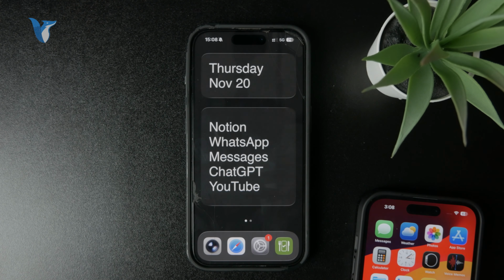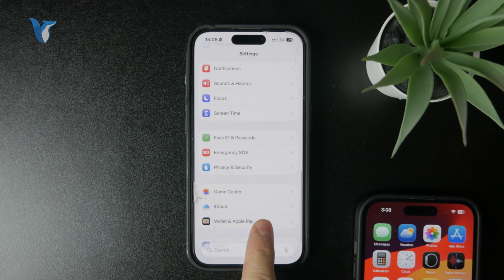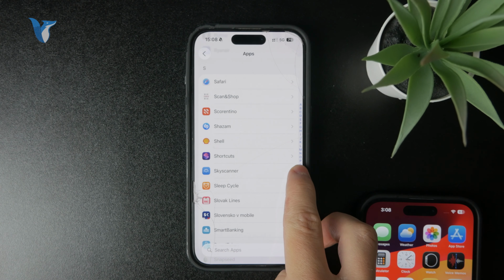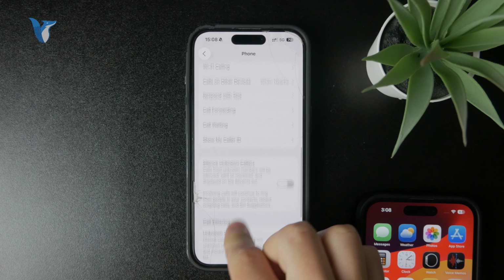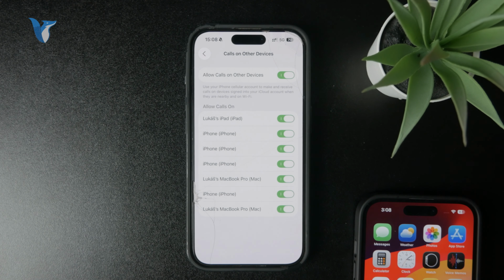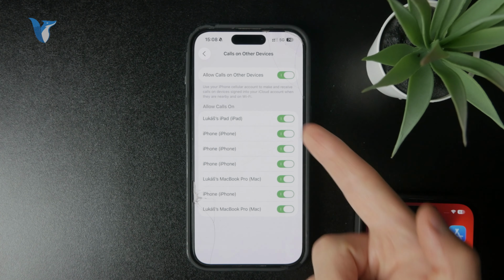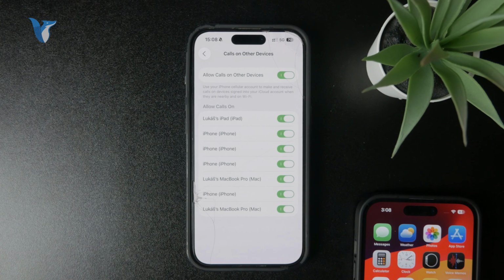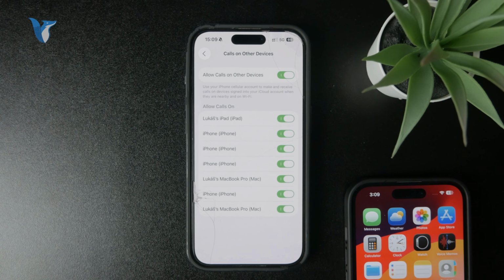How to Allow Calls on iPad from iPhone (tutorial)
Want to receive iPhone calls directly on your iPad? This video walks you through the simple steps to enable call forwarding between your iPhone and iPad using Apple’s Continuity feature.